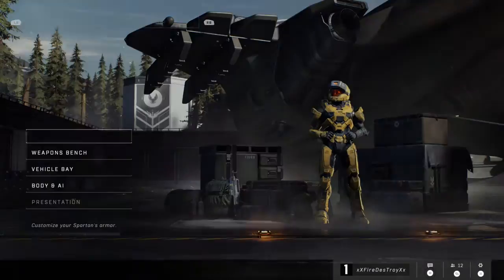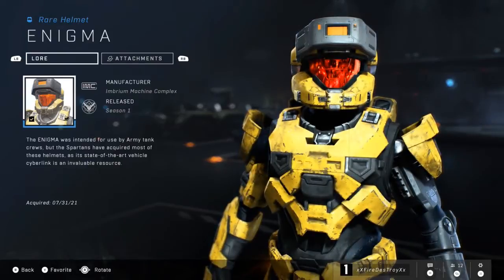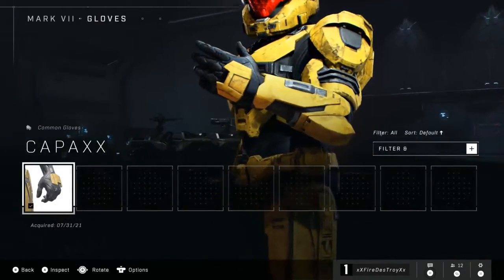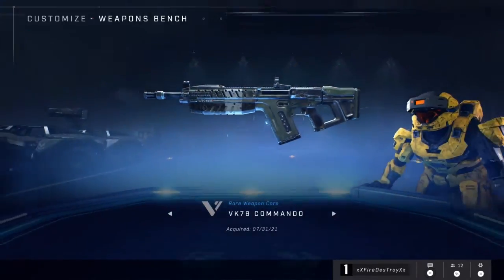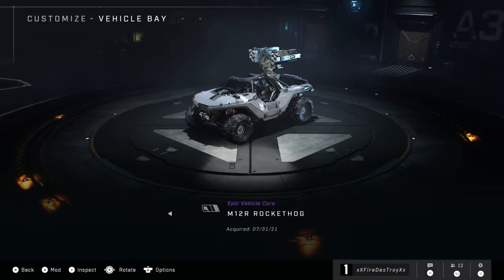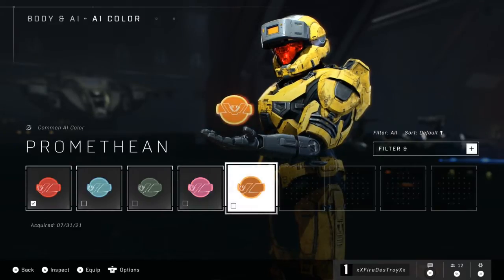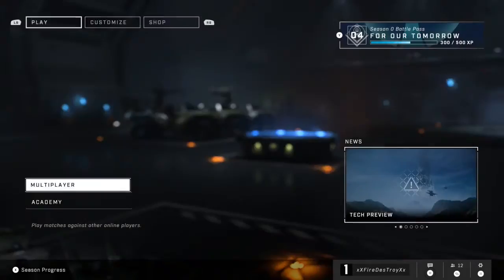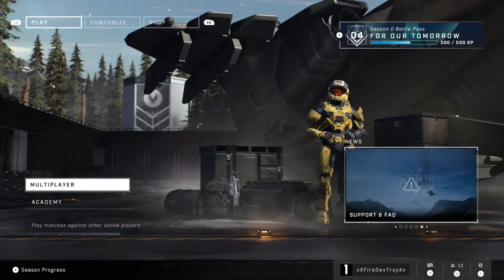Halo Infinite – Insider Settings and Opinions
Welcome to the Start of a New Mini Series, which will be continuing either for each time I Get into the Halo Infinite Flighting, or until Halo Infinite Releases